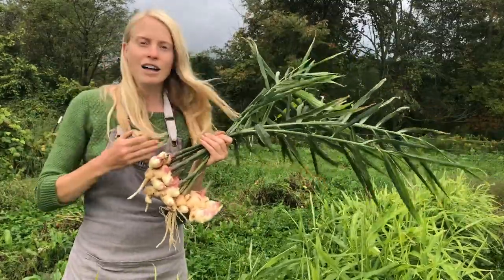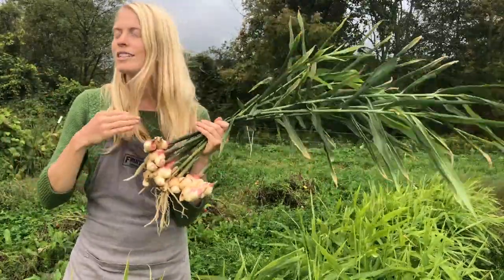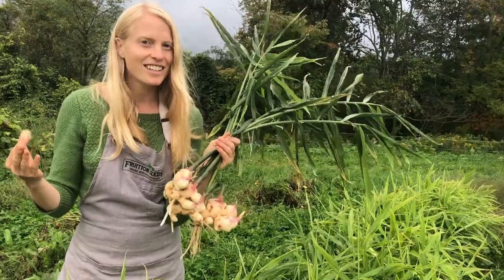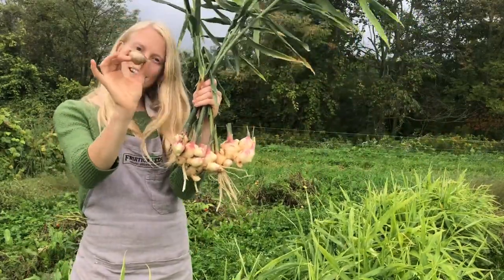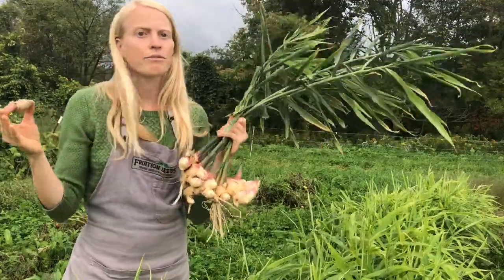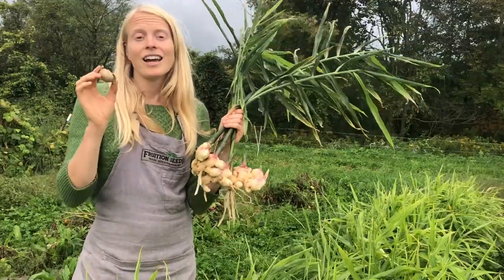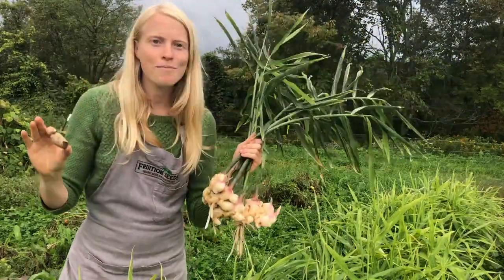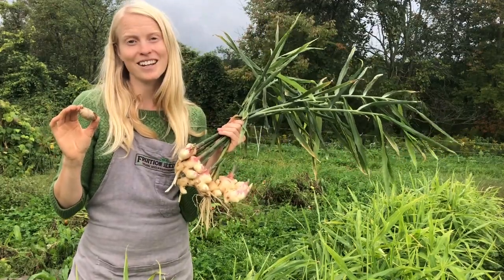Announcing Fruition's Grow Your Own Ginger Masterclass (Even in Containers!)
Yes! You can grow your own ginger in your backyard and even in a container, right here in the Northeast!

And Friends, growing ginger is fun though far from foolproof. Our Masterclass sets you up for success whether this is your first or fiftieth year gardening!

ps

If you haven't already, sign up for our weekly garden updates for all the early bird invitations!